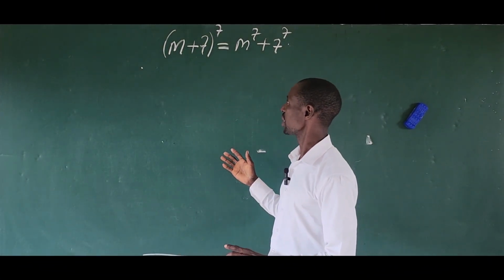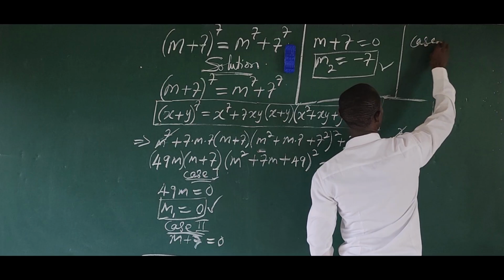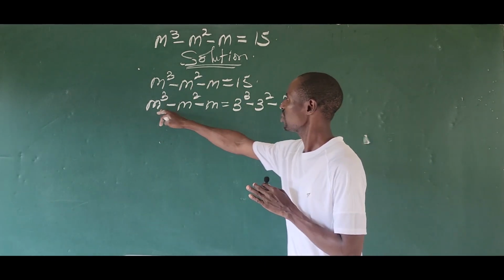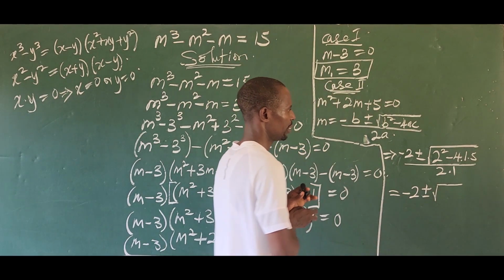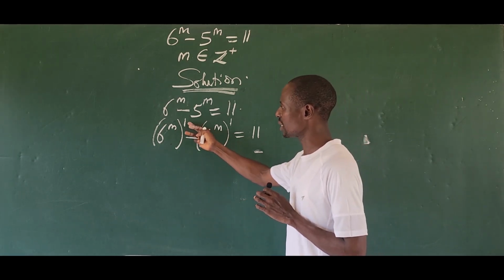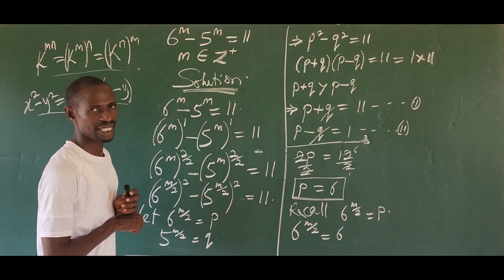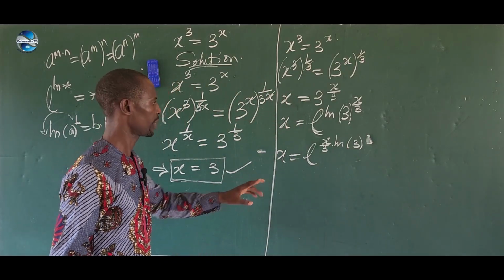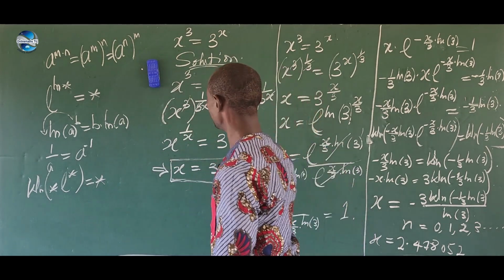Olympiad Algebra | Can You Solve These Algebra From Math Olympiad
Olympiad algebra, series 4.

Watch the different steps Jakes apply in solving some major hard Math Olympiad Algebra in this series.

Thanks.